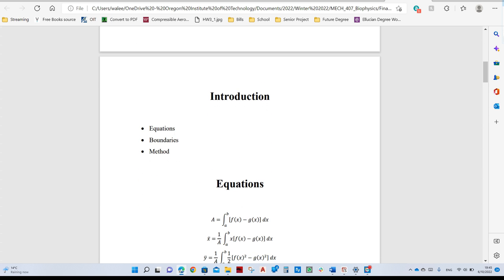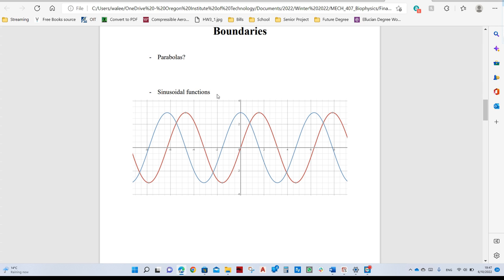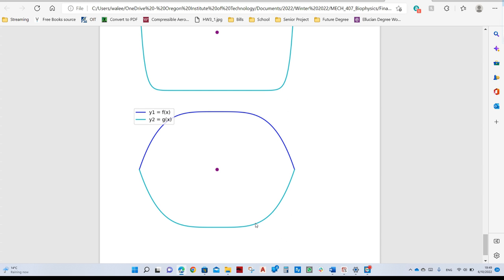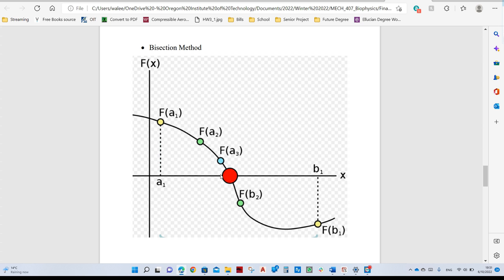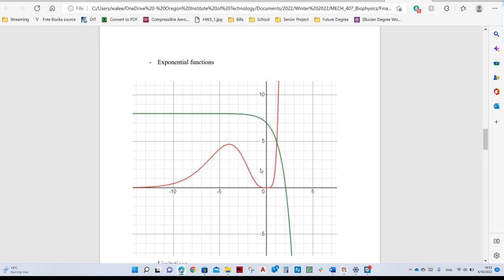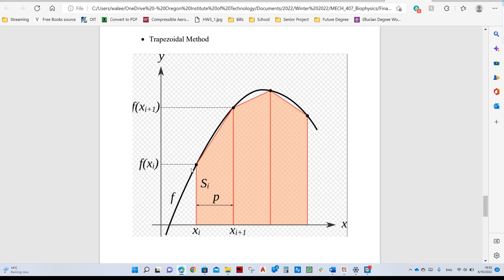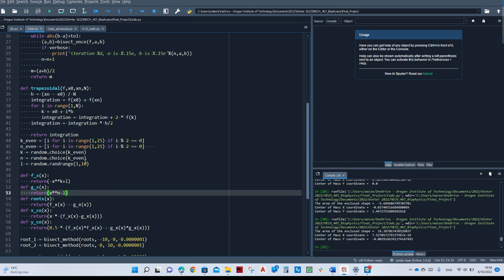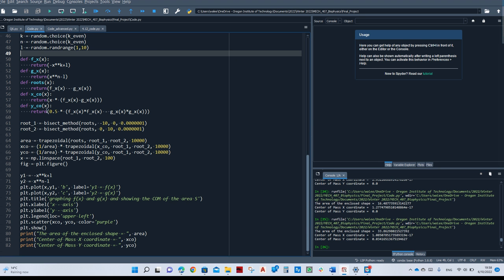How to make a mathematical model about COM of random functions (Code is in first comment - Python)